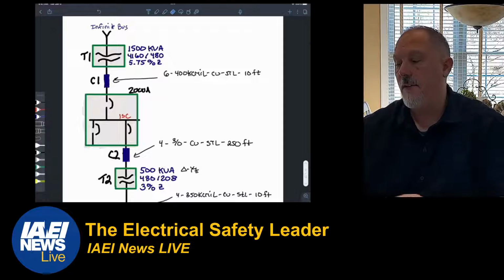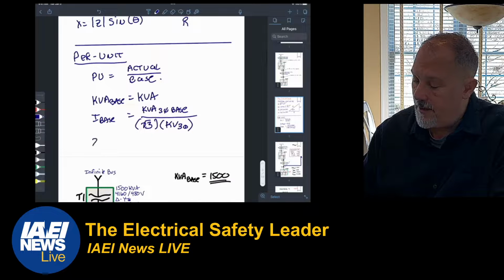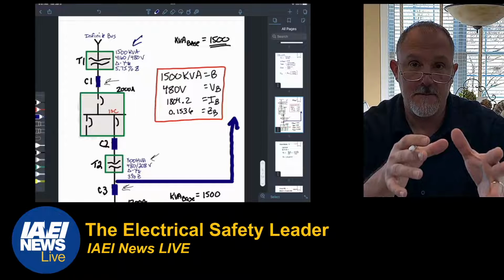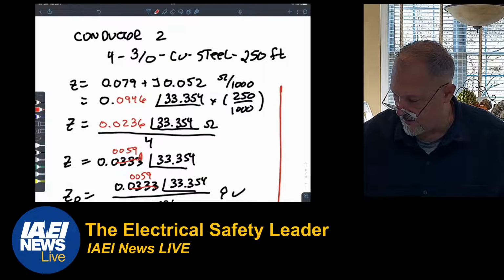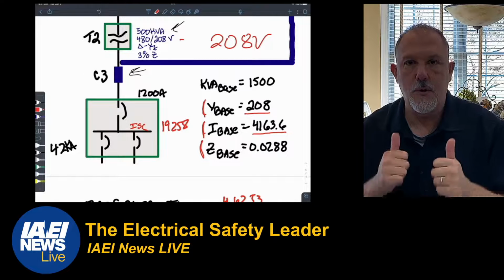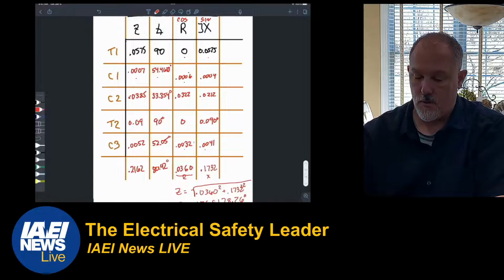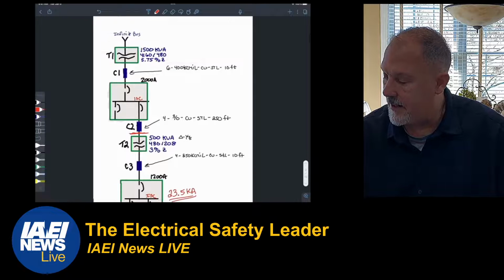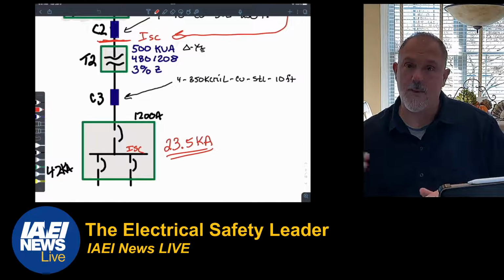Calculating Fault Current - Per Unit Method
This IAEINewsLIVE session will perform a short circuit study on a small system leveraging the per-unit method of calculations and complex variables.

Get ready to dig into a tool that many engineers use and rely on to simplify calculations.